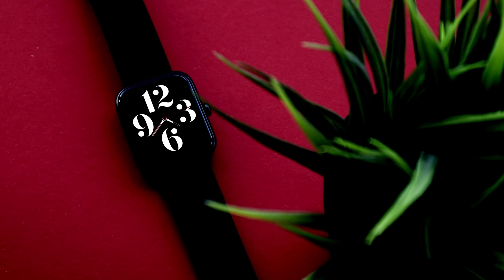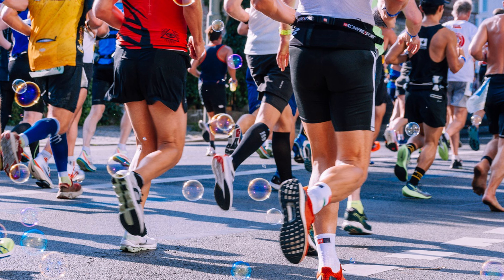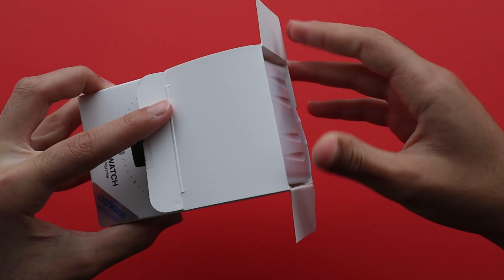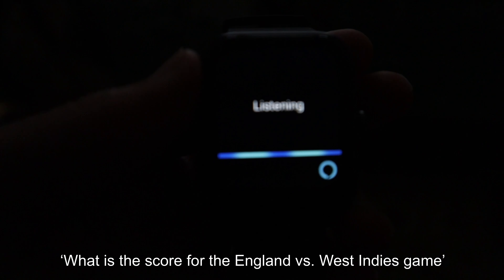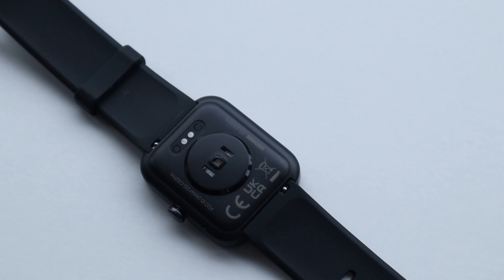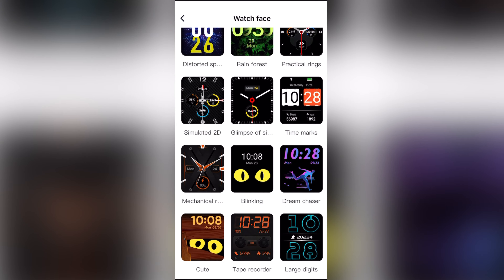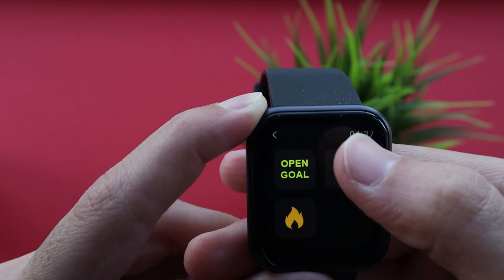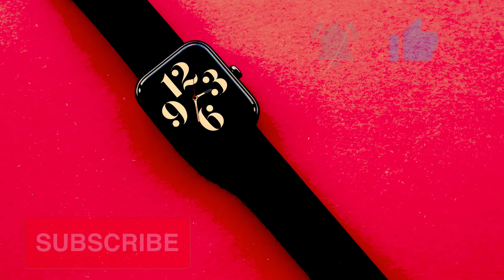Doogee CS2 Pro Smartwatch & Fitness Tracker | Review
In this video, I review the Doogee CS2 Pro smartwatch & fitness tracker. This watch is sold by many brands so don’t be confused if you see this in more than one place.
Is this the best budget smartwatch? Is this the watch for you?
Watch the video fully in order to find the facts about Watch and also my opinion on how much I liked using it.

0:00 Doogee
0:17 Intro
0:39 Review time!
1:08 Unboxing
1:20 Alexa
2:04 Build Quality
2:16 Battery life
2:35 Display
2:54 Customisability
3:10 Features
3:27 Health & Fitness
3:47 Final thoughts!